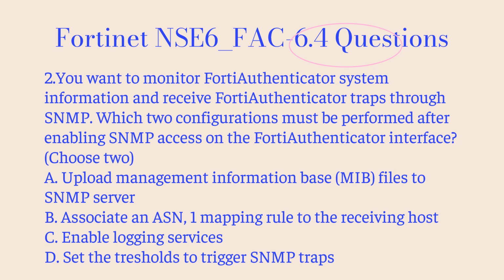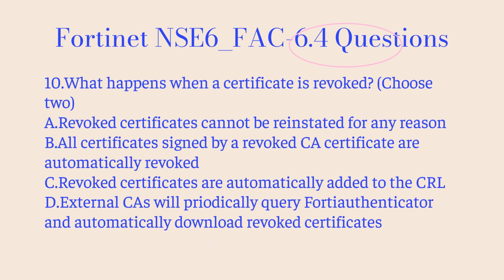NSE6_FAC-6.4 Fortinet NSE 6 - FortiAuthenticator 6.4 Latest Dumps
The Fortinet NSE 6 - FortiAuthenticator 6.4 NSE6_FAC-6.4 exam is a critical certification for individuals seeking to validate their skills and knowledge in deploying and managing FortiAuthenticator 6.4. Passing this exam is essential for network security professionals looking to advance their careers and demonstrate their expertise in managing user authentication and access control, single sign-on (SSO), two-factor authentication (2FA), and FortiToken. Fortinet NSE6_FAC-6.4 exam dumps are the best preparation material.